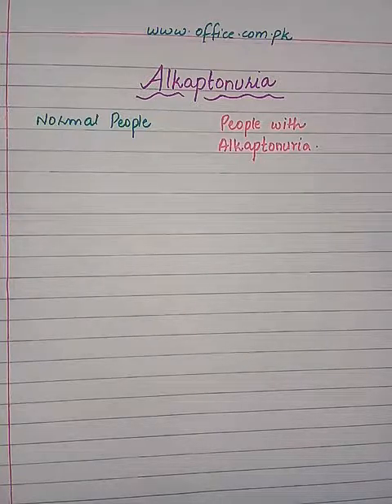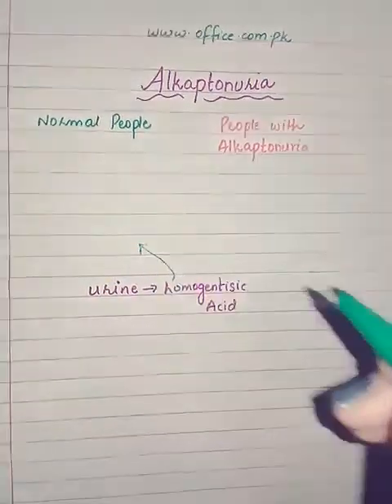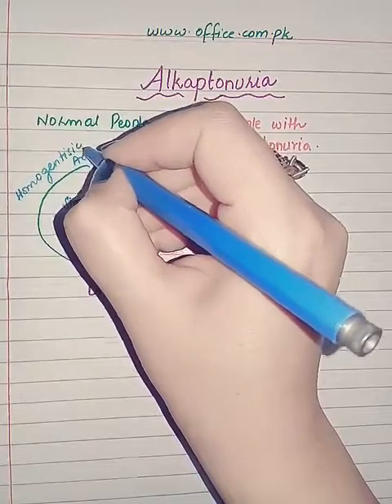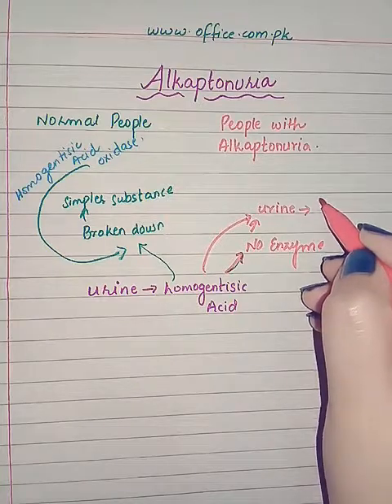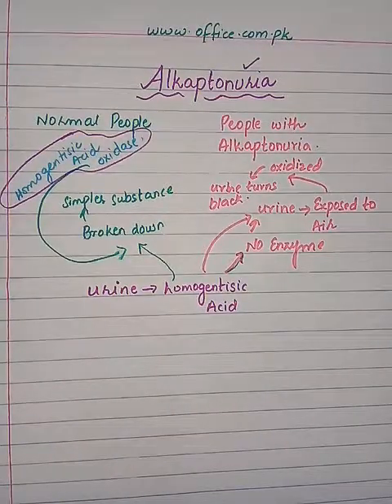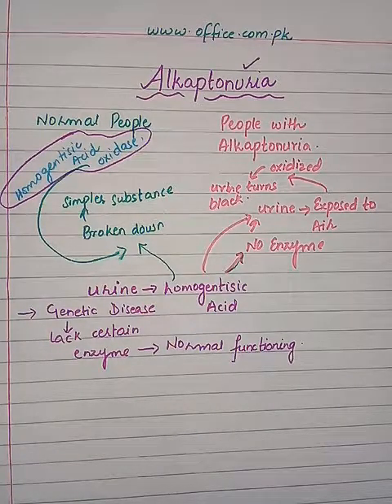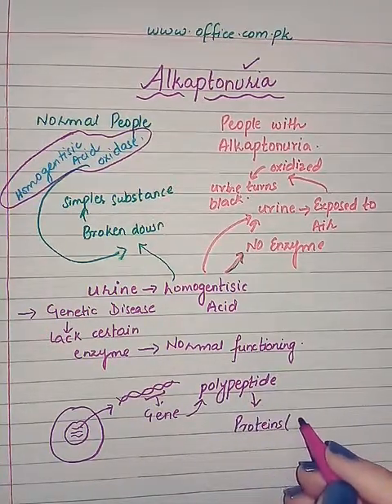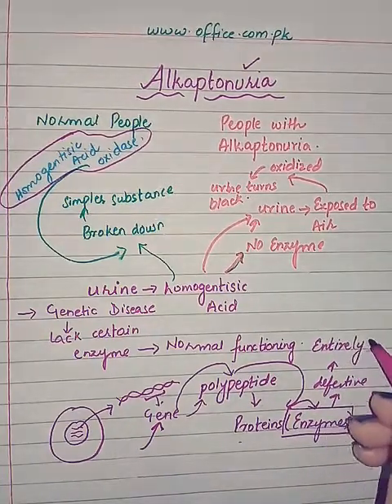What is a Gene?, Class 2nd Year, Subject Biology, Chapter 20.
What is a Gene?
Class 2nd Year, Subject Biology, Chapter 20.
lecture of biology 2nd year

transcription 2nd year

maktab pk biology book 2 ch 22

maktab pk biology book 2 ch 21

evolution 2nd year

mcqs of biology 2nd year chapter 25

dna replication 2nd year

2nd year biology notes chapter 24
What is Gene
Concept of Gene
Structure of a Gene
What is Gene
Genes and Enzymes
Experiment of Beadle and Tatum on Neurospora
One Gene/one Polypeptides
Methods of Regulation of Gene Expressions
Regulations of Gene Expressions
Mechanism of Negative Control
Mechanism of Positive Control

Alkaptonuria Normal people with Alkaptonuria simpler substance broken
Heliocentric Acid Oxides simple substance broken down Urine Homogenization Acid Urine exposed to Air no enzyme oxidized urine turns block people with Alkaptonvria.